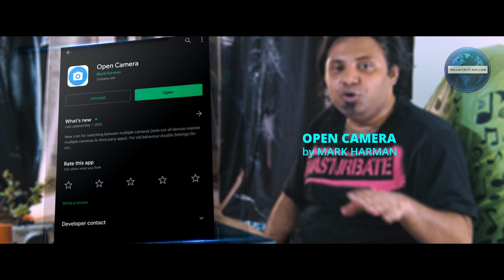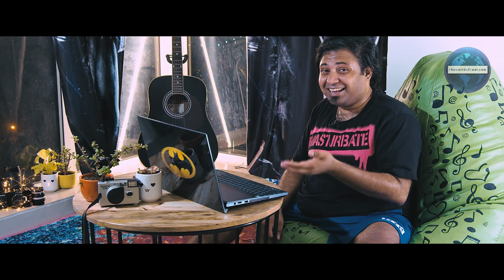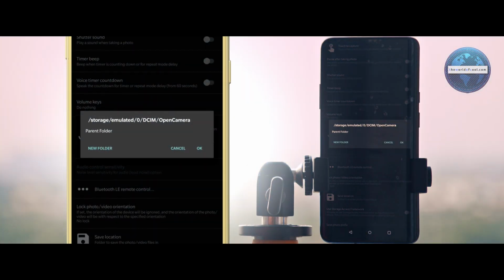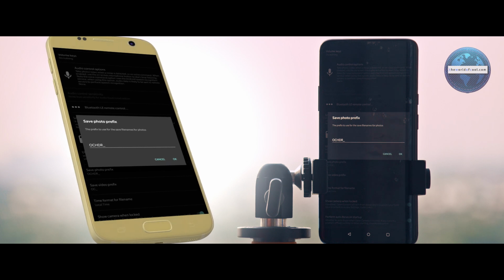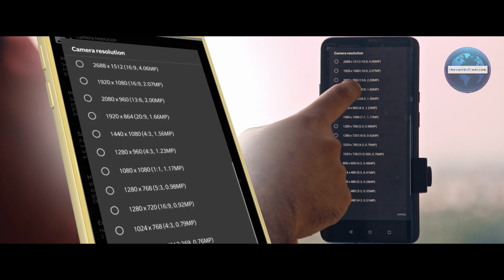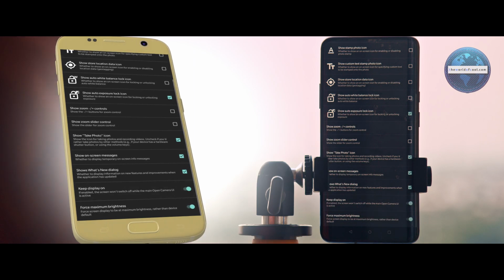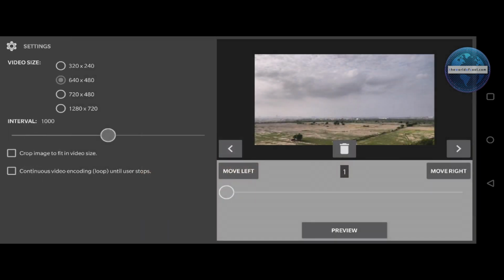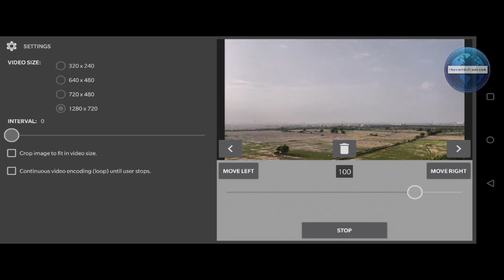Shoot HDR Timelapses from your Android Phone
Learn how to shoot HDR Timelapses from your Android Smartphone.
An HDR Timelapse looks insanely better than the regular Timelapse that your native camera app shoots. This method helps you shoot automated Timelapses made of images shot with Exposure Bracketing. And best of all you can use any android smartphone to do this.
You just need three apps,

The Low-Light Starlapse Timelapse video that I refer to is linked below, watch this video to see how you can compile a Timelapse using free software on a Computer.

Olympus M.Zuiko Digital ED 12-100 mm

Samsung T5 1TB USB 3.1 External Solid State Drive

Vanguard Alta Pro 263AB

Manfrotto Mvh502Ah Pro Video Head

Rode SmartLavPlus Lavalier Microphone

ASUS ZenBook Pro Duo UX581GV-H2041T